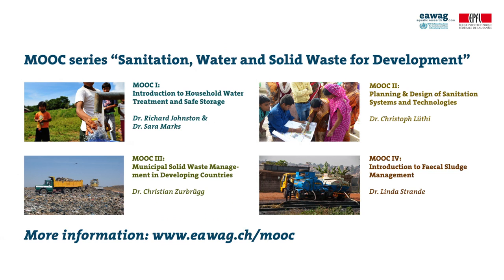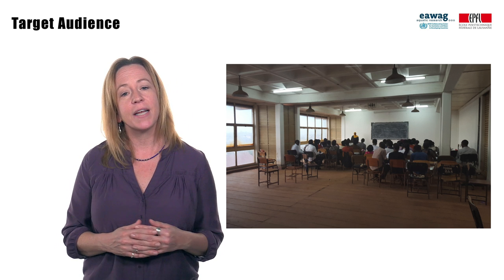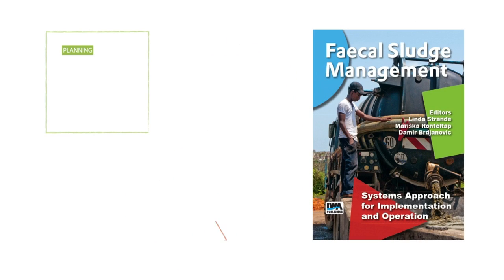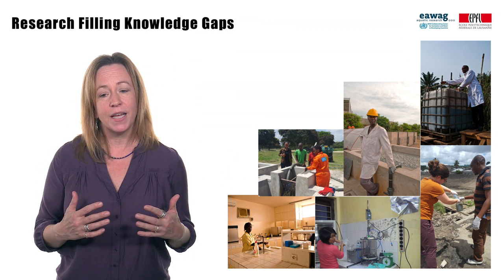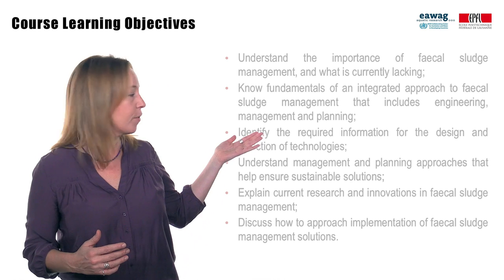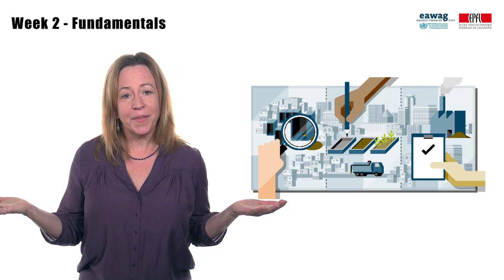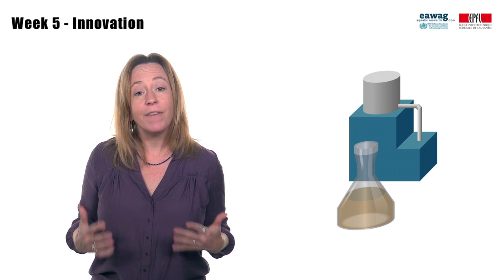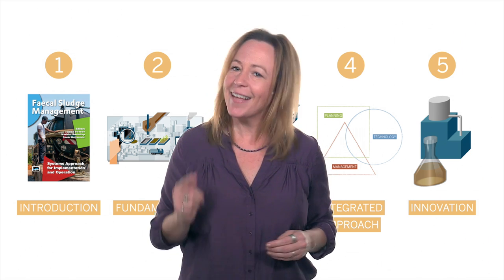1.1 Course Overview